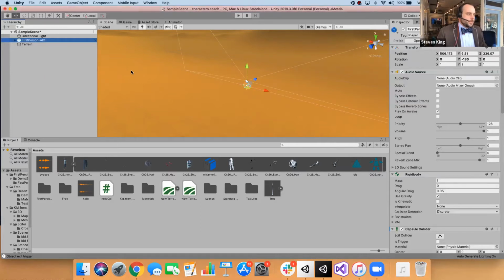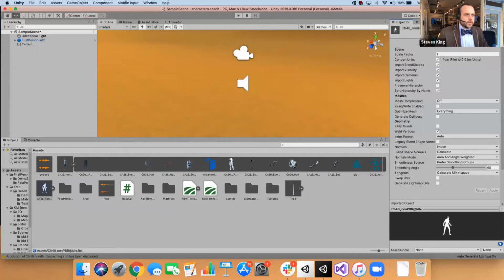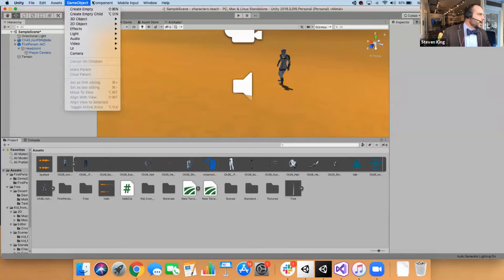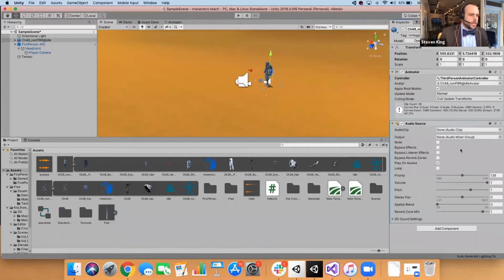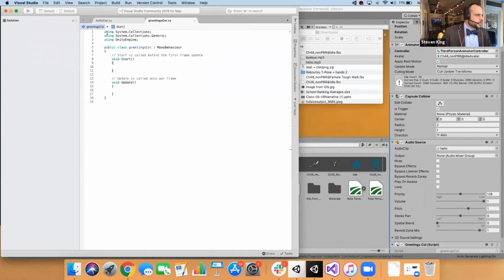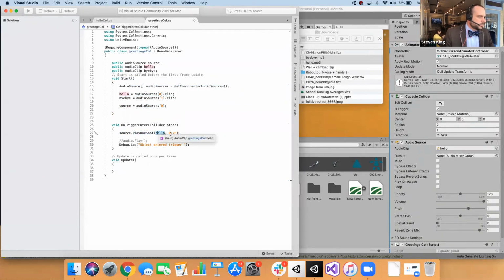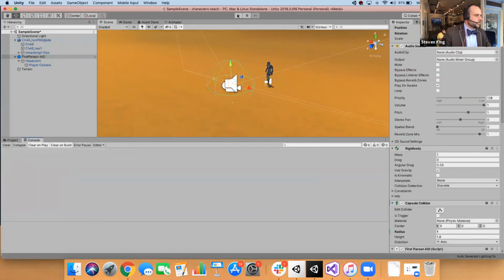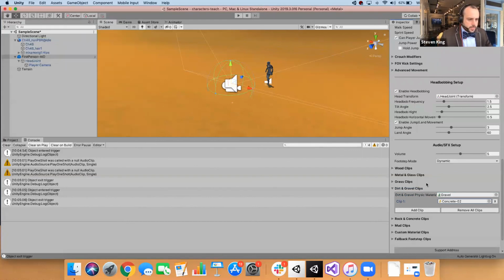Tutorial on Characters in Unity